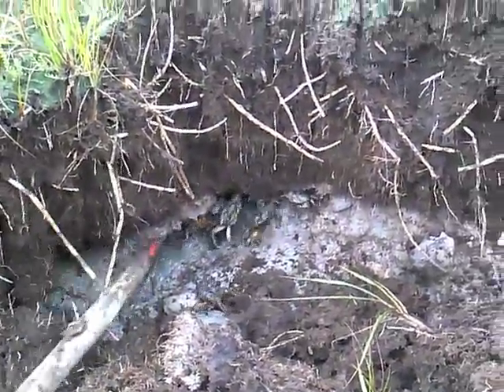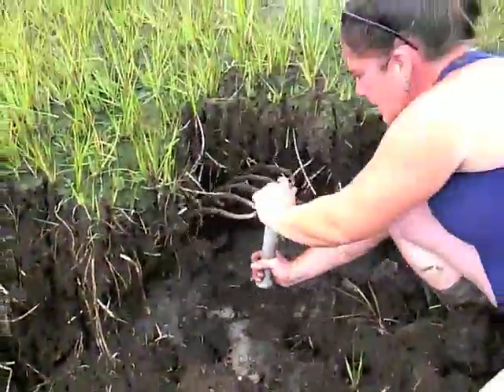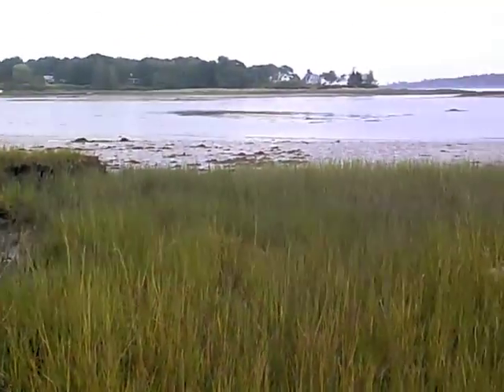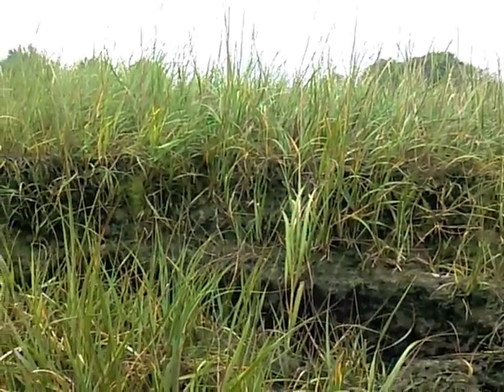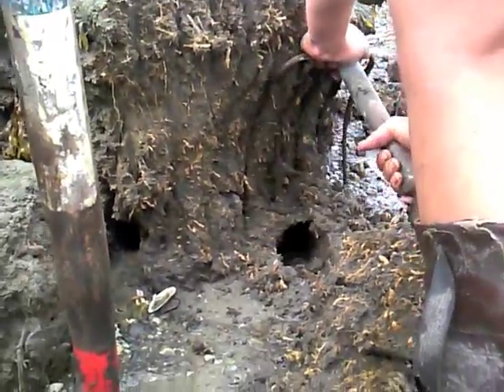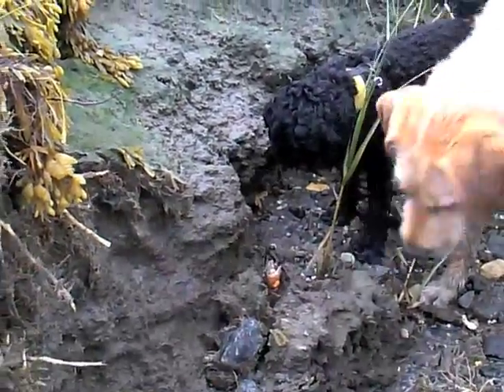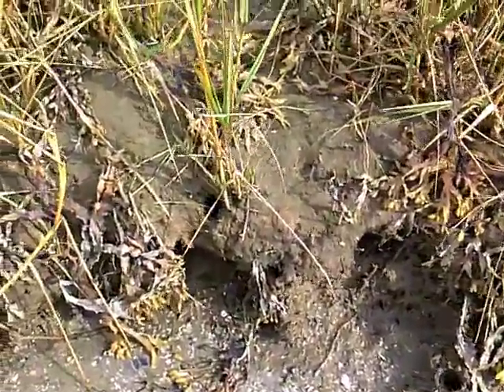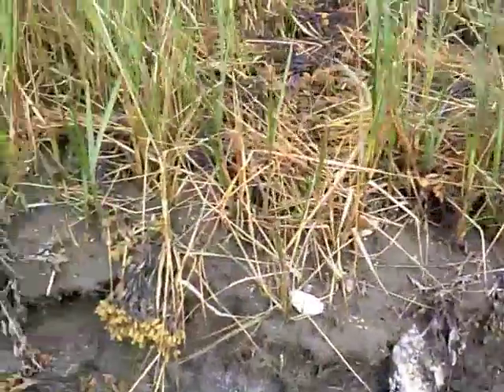Green Crabs of Chebeague Island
On Labor Day, Melissa Doughty and a group of clammers, fishermen and citizens checked out the invasive European Green Crab infestation at the Cricks and the Hook. These are excerpts from her videos which show how the thatch grass has been totally taken over by these crabs that are devastating to the the clam flats, muscle beds and lobster catch.